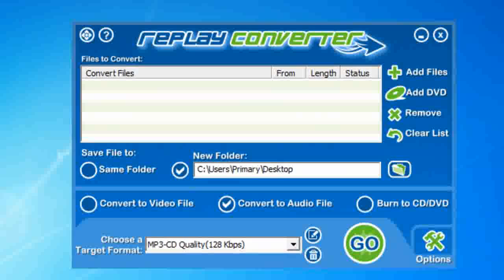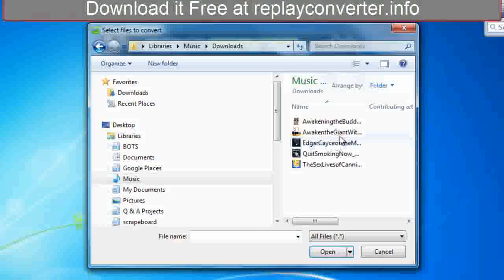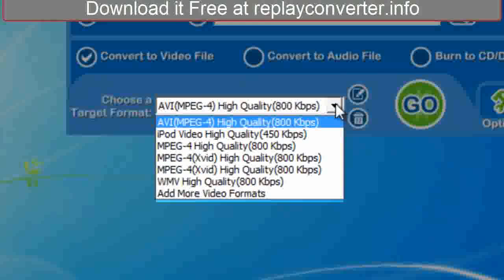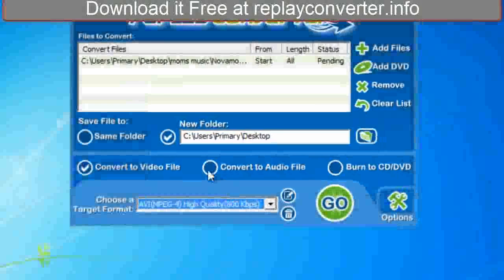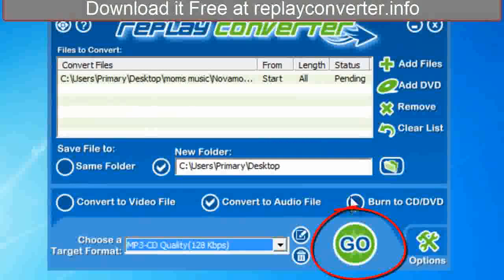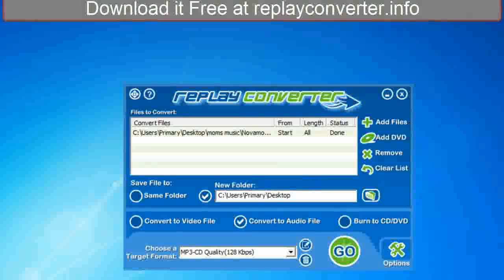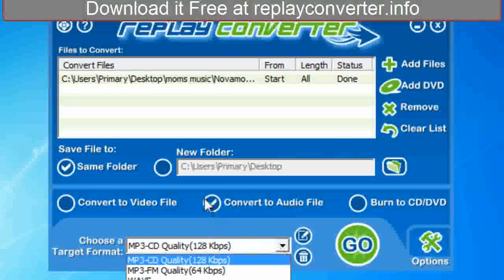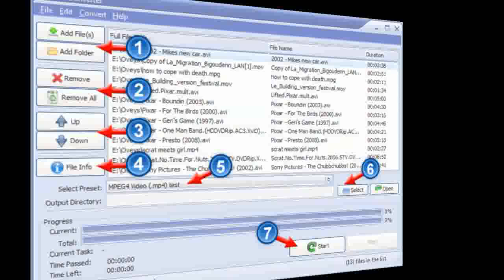Convert FLV To MP4 - Free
and get started converting FLV to MP4 now.

It's easy to convert FLV to MP4
Let's convert FLV to MP4 today
Convert FLV to MP4

Start converting your entire FLV file types to MP4 in the touch of a button. This easy and no cost program will easily demonstrate the way to transform FLV to MP4 at the touch of a button. You can convert FLV to MP4 when you have the right tools. Try this no cost software and you can get started converting FLV to MP4 files now. You know exactly how straightforward it really is to convert FLV to MP4 using the straightforward software program solution you can actually convert whole libraries at one time.

It could not be simpler to convert FLV files to MP4. Check it out for yourself and begin converting your FLV files to MP4 data format today.

How to convert FLV to MP4